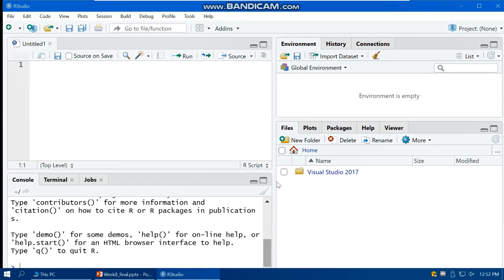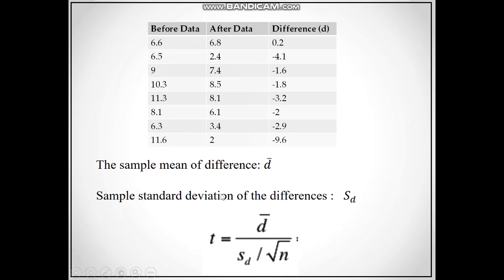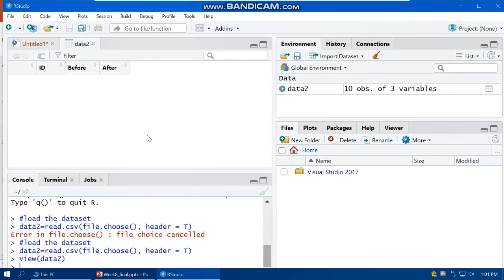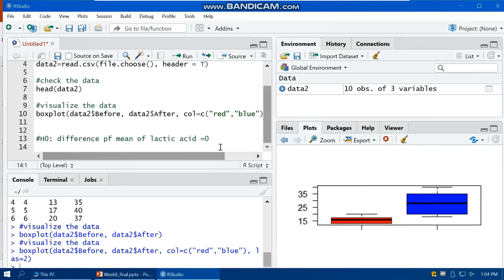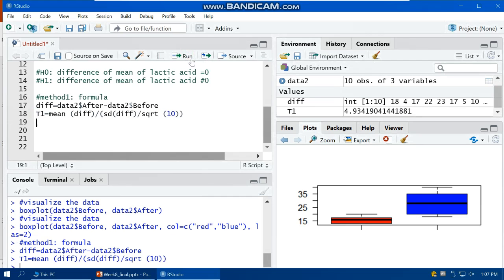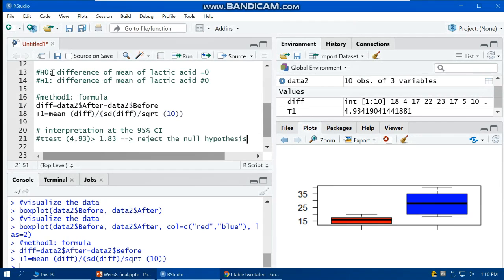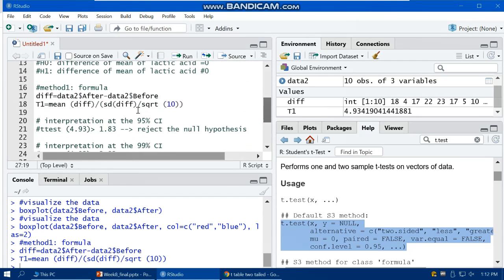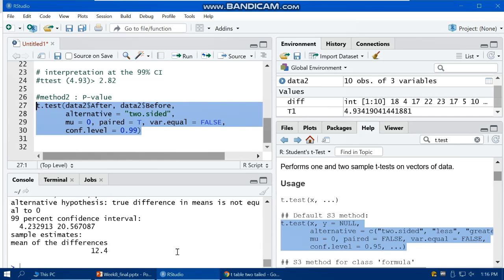Paired (Matched) T-test in R